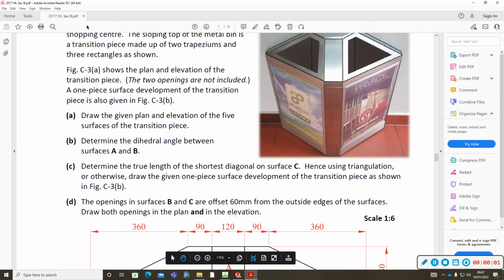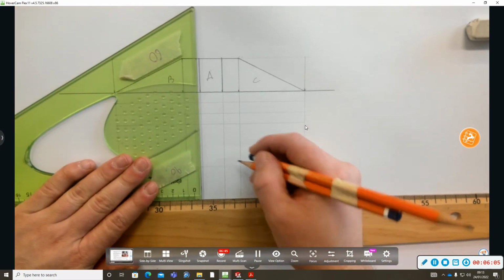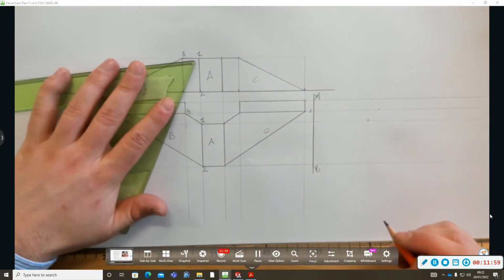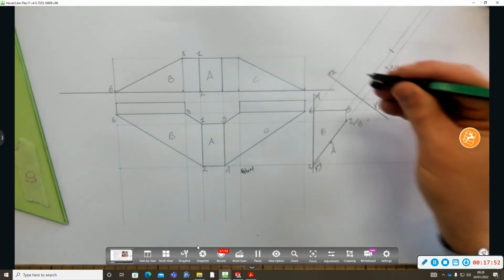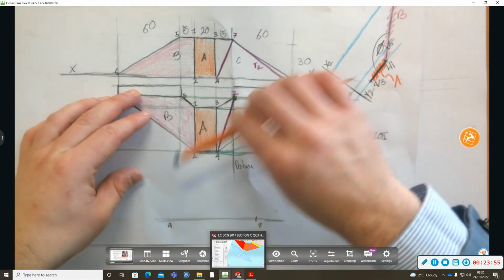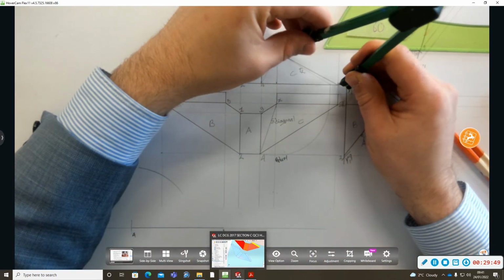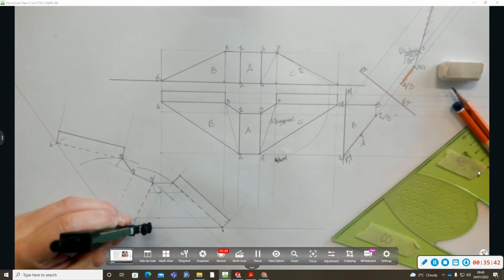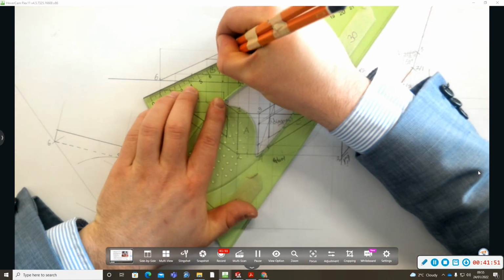LC DCG 2017 QC3